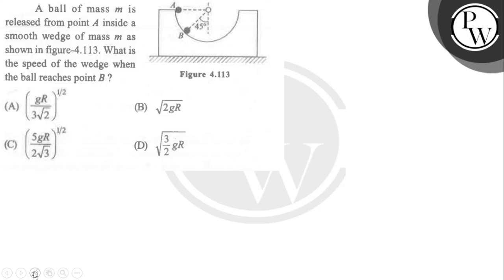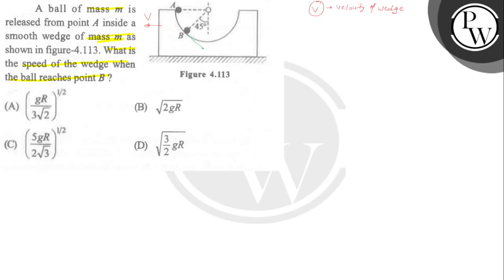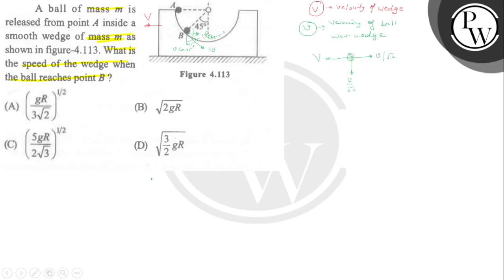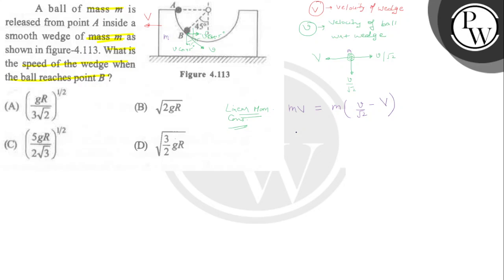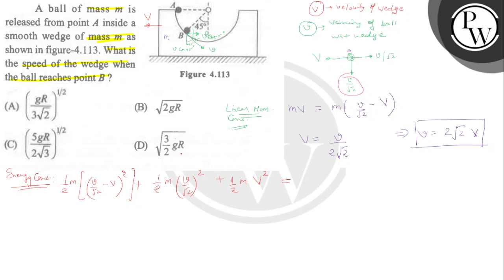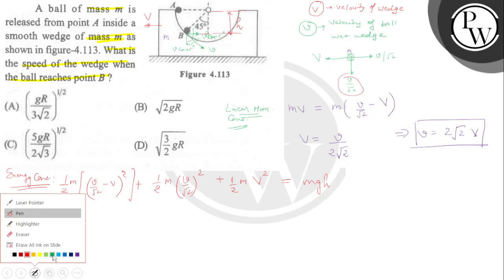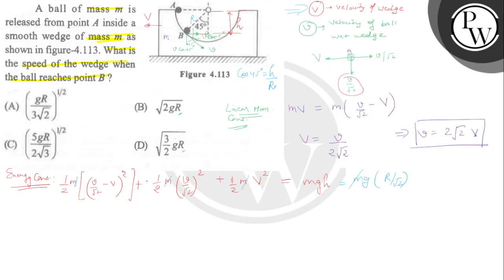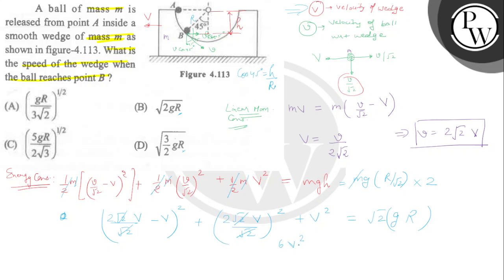A ball of mass \( m \) is released from point \( A \) inside a \( \...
\( \mathrm{P} \) smooth wedge of mass \( m \) as

W shown in figure-4.113. What is the speed of the wedge when the ball reaches point \( B \) ?
(A) \( \left(\frac{g R}{3 \sqrt{2}}\right)^{1 / 2} \)
(B) \( \sqrt{2 g R} \)